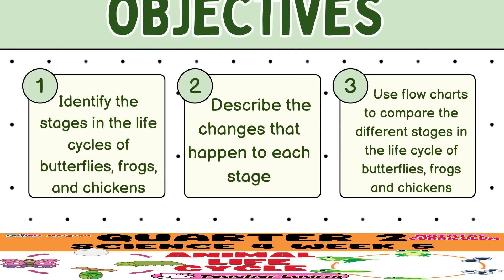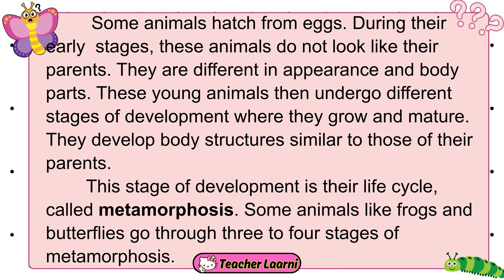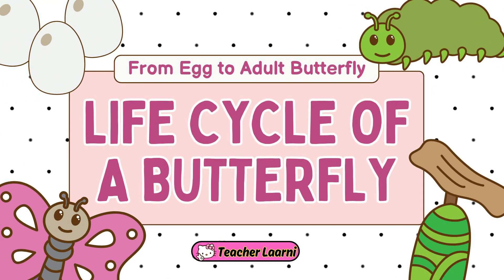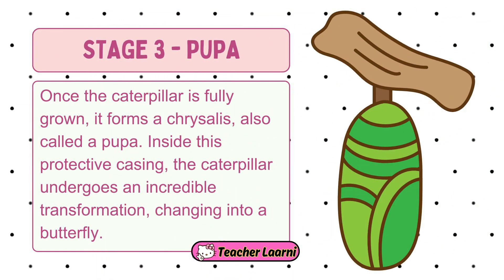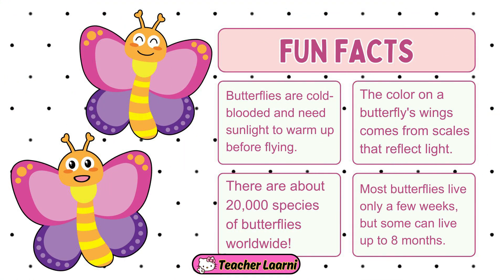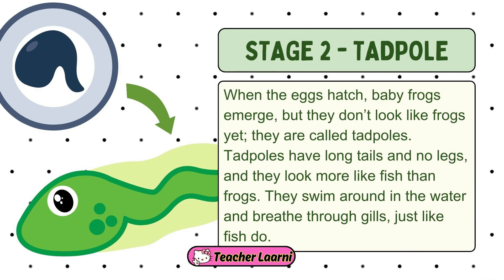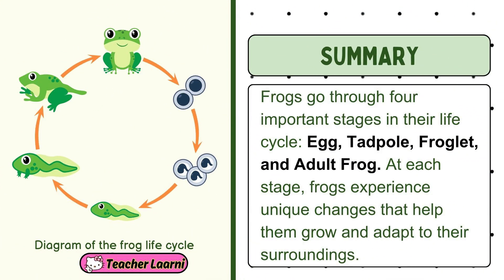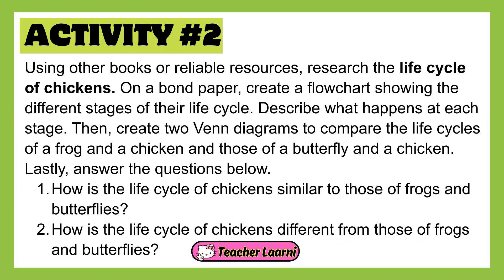SCIENCE 4 QUARTER 2 WEEK 5 - MATATAG CURRICULUM